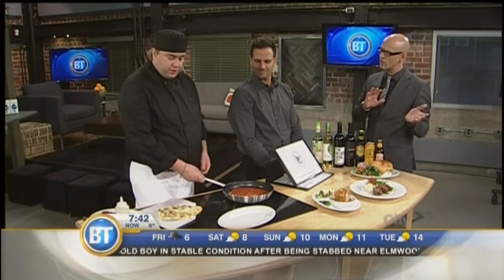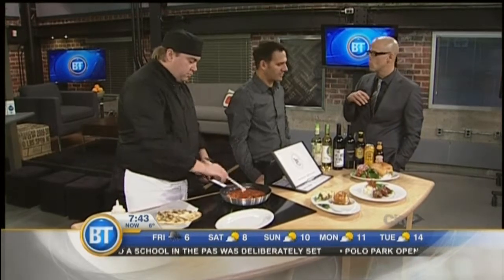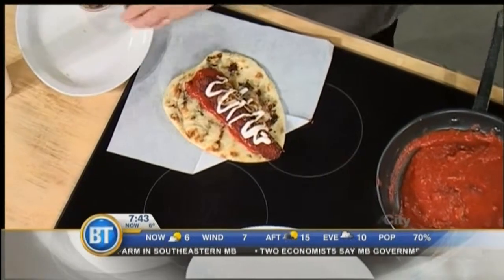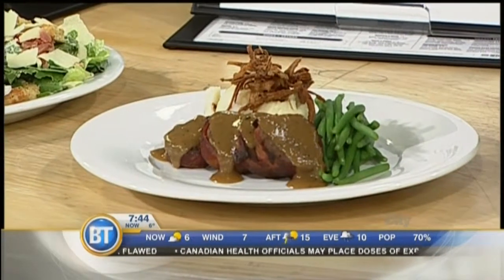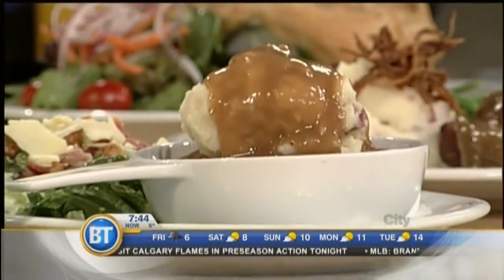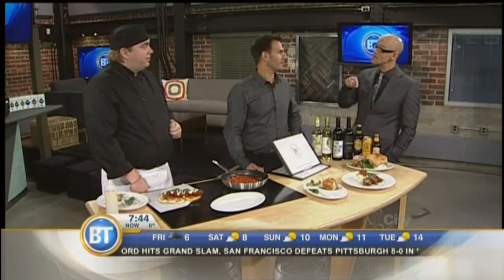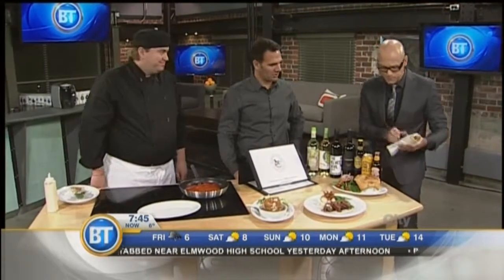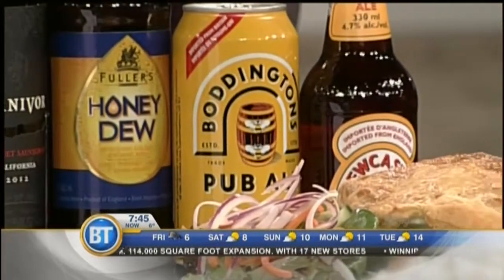Elephant & Castle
No Description